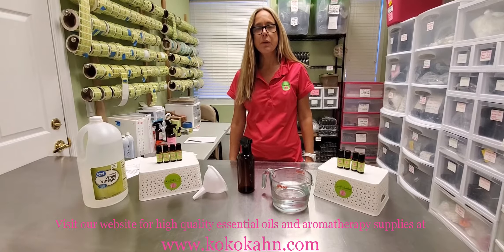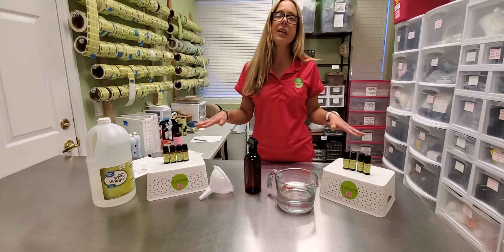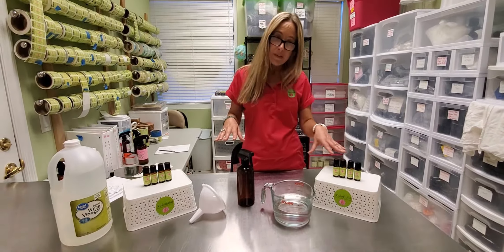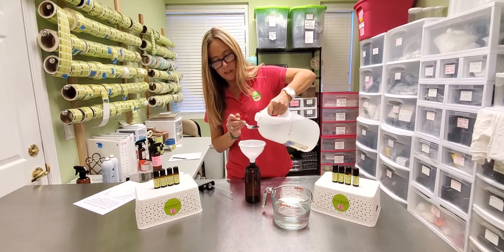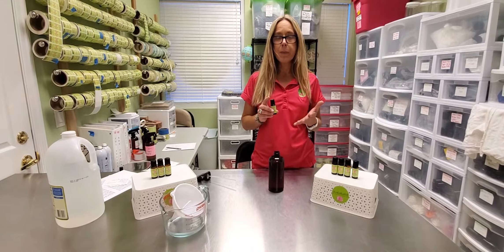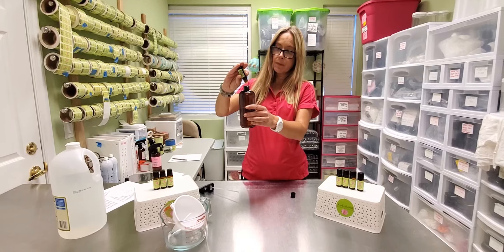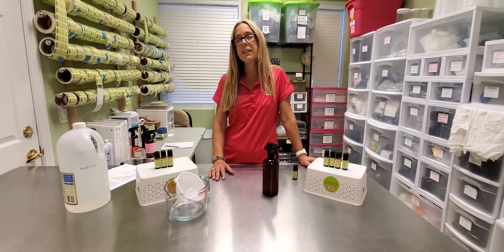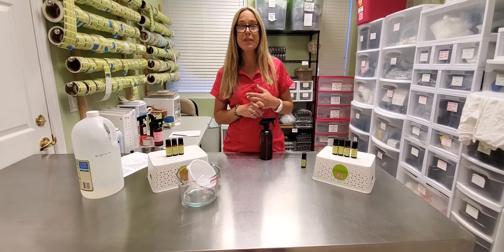Kokokahn DIY Cleaning Spray with Essential Oils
Join Traci, Kokokahn Founder, in this video on how to make an essential oil cleaning spray for countertops and other hard surfaces.  With suggestions for disinfecting countertops during the Coronavirus. for high quality essential oils and aromatherapy products.